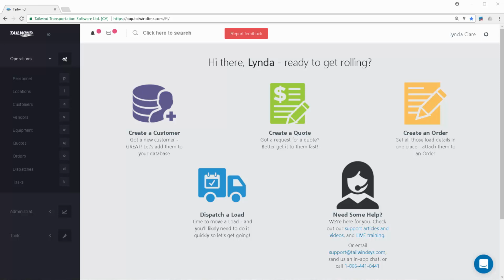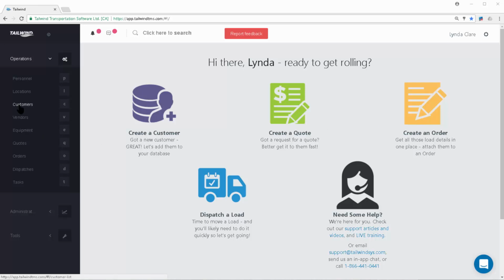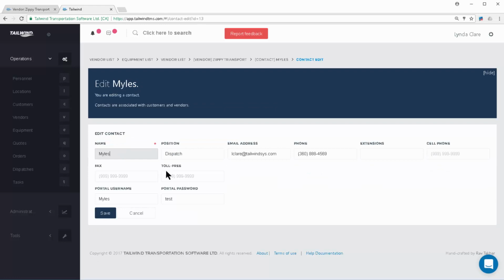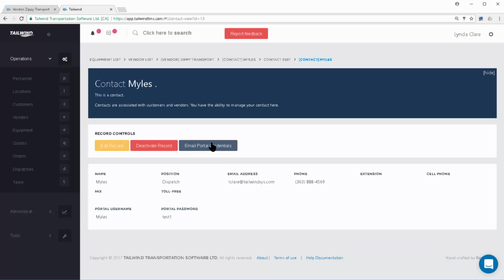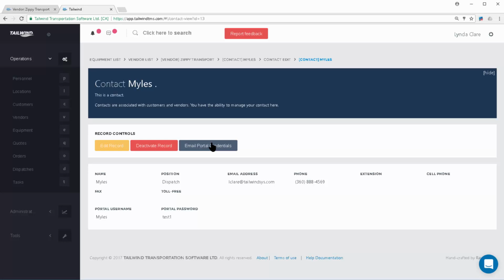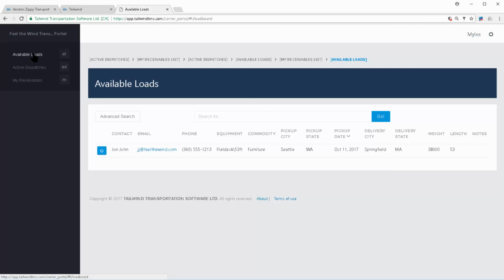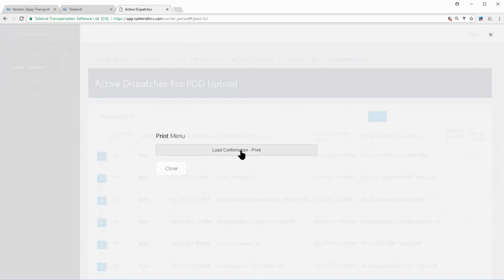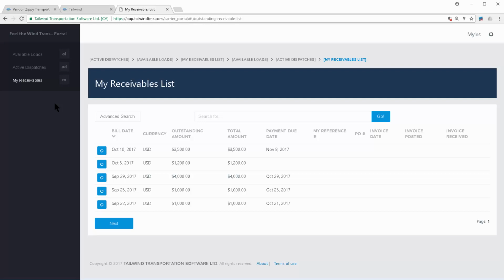How to Set up your Carrier Portal | Tailwind TMS Tutorials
Tailwind logistics and freight broker software expert Lynda Clare explains how to set up an external Carrier Portal that your most active carriers can use to view their Dispatches, submit PODs, and track invoicing status.